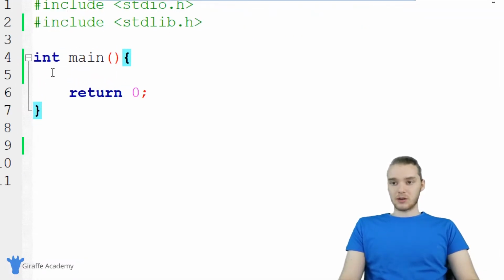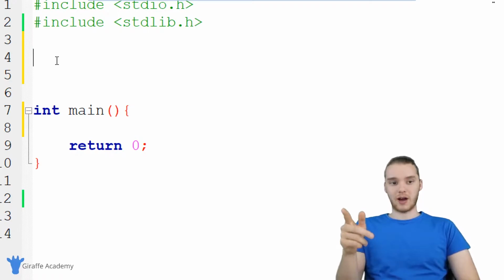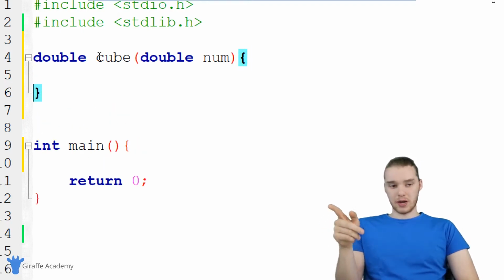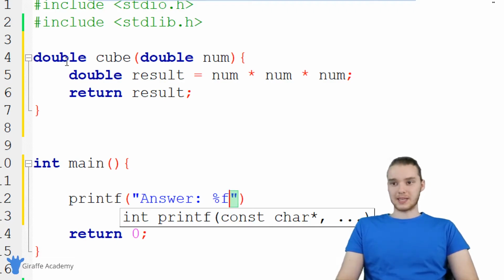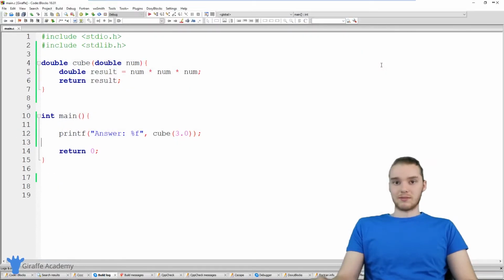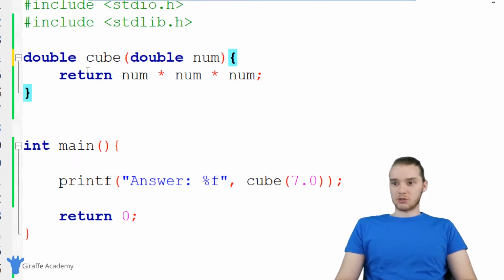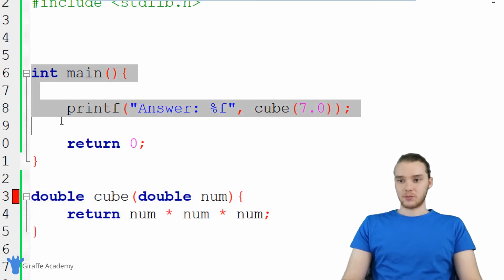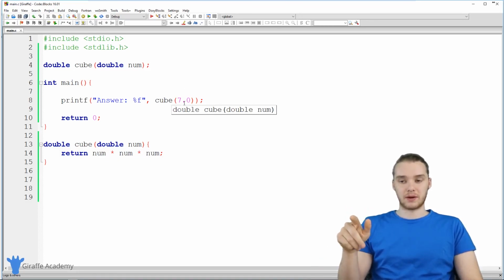Return Statement | C | Tutorial 17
Source Code This video is one in a series of videos where we'll be looking at programming in c. The course is designed for new programmers, and will introduce common programming topics using the c language.

Throughout the course we'll be looking at various topics including variables, arrays, getting user input, loops, conditionals, pointers, structs, and much more.